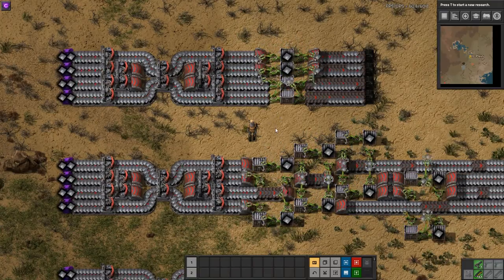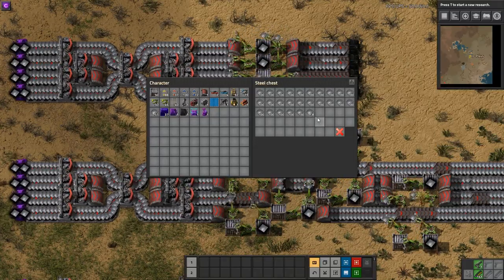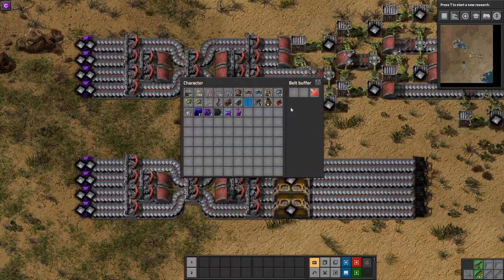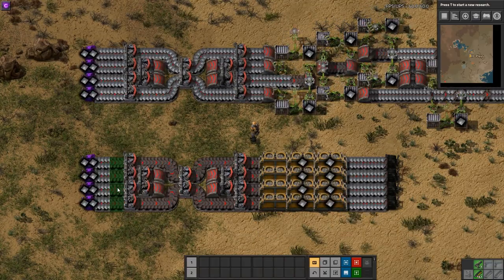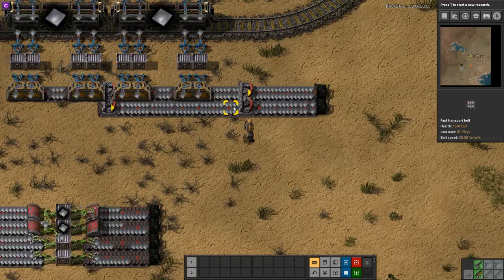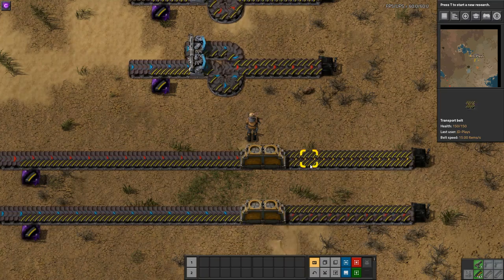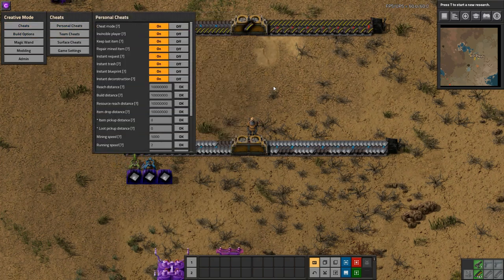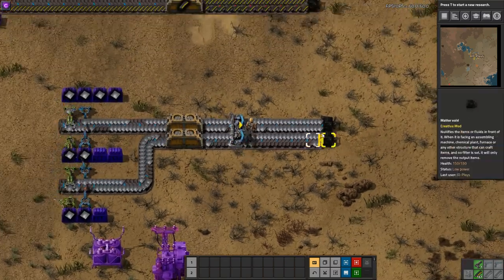Belt Buffers | Factorio Mod Highlight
A Simple mod for belt buffering, or Lane Balancing. Not much more to say some of the best mods are just simple to use and demonstrate!